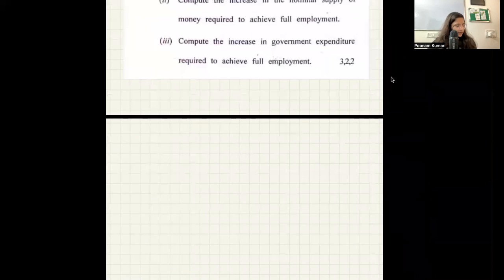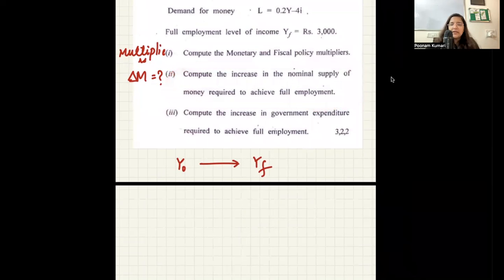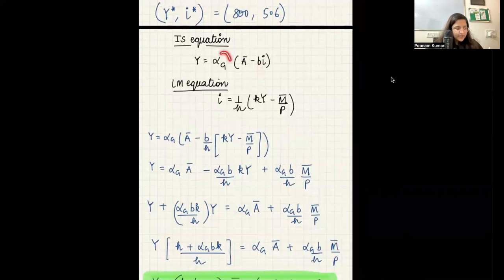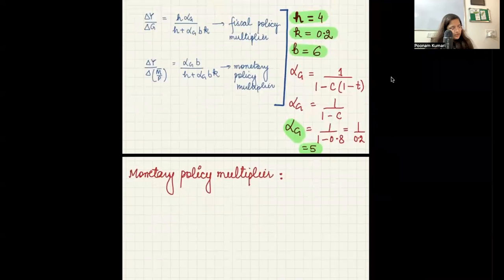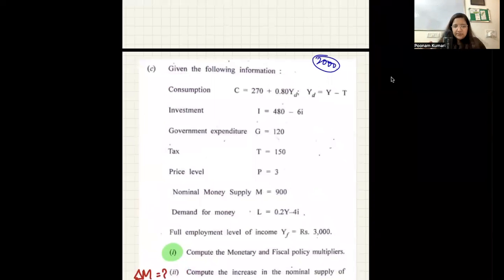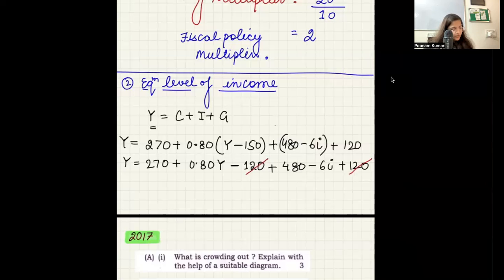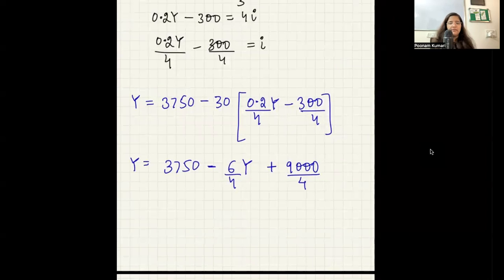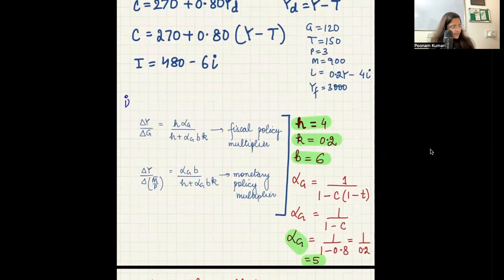Introductory Macroeconomics | IS-LM Model | Goods & Money Market Equilibrium | PYQs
Hello everyone!

There is a correction in the lecture at 28:01, here the change in real money supply needed is 200, and with prices being equal to 3, the change in nominal supply would be 600.
Kindly be careful about it.

We have our online classes for Sem 2 Economics courses going on. The classes started on 25th March 2023.
If you wish to join the course, you can fill out this form and we will get back to you

The following topics have been discussed :
1. Finding IS Equation
2. Finding LM Equation
3. Finding the Equilibrium level of income and interest.
4. Finding Fiscal Policy Multiplier
5. Finding Monetary Policy Multiplier.